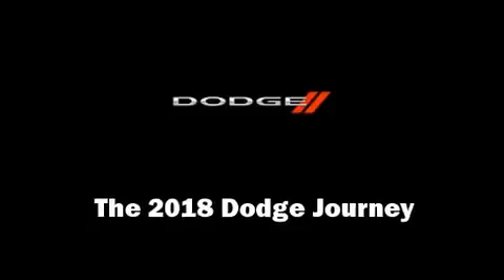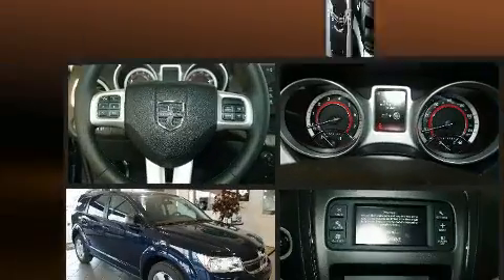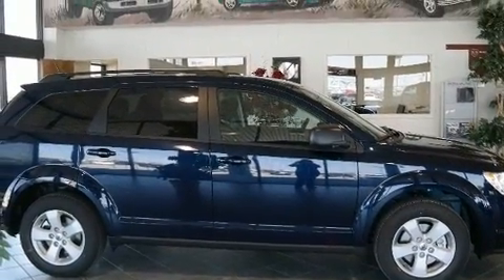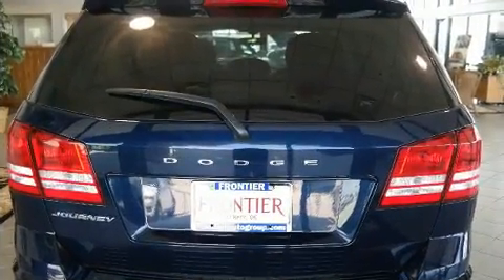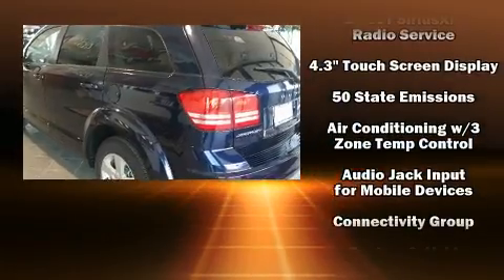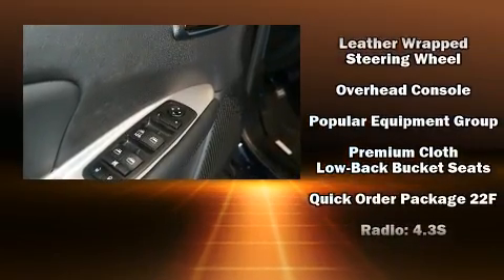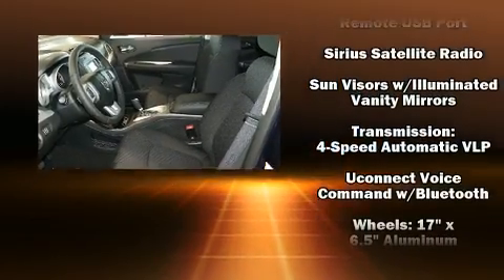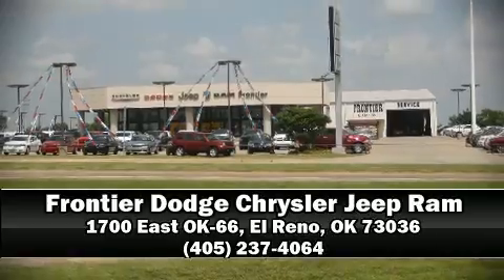2018 Dodge Journey SE in El Reno, OK 73036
You can expect a lot from the 2018 Dodge Journey. It features an automatic transmission, front-wheel drive, and a 2.4 liter 4 cylinder engine. All of the premium features expected of a Dodge are offered, including: front bucket seats, telescoping steering wheel, heated door mirrors, power windows, remote keyless entry, an overhead console, and air conditioning. Passengers in the third row enjoy seat back reclining functionality, providing an extra level of comfort and convenience. Premium sound drives 6 speakers, providing you and your passengers a sensational audio experience. Curtain airbags combine with standard stability control in creating a comprehensive safety network. We'd also be happy to help you arrange financing for your vehicle. Stop in and take a test drive!